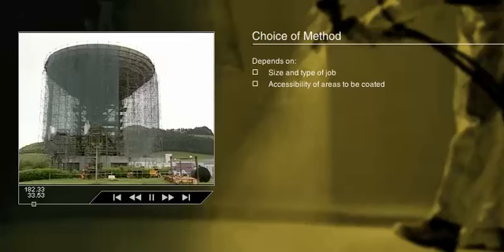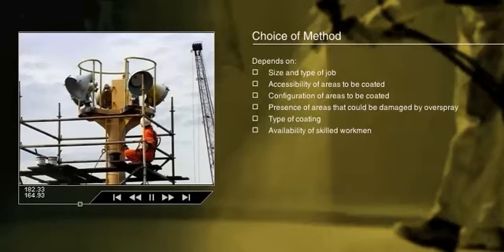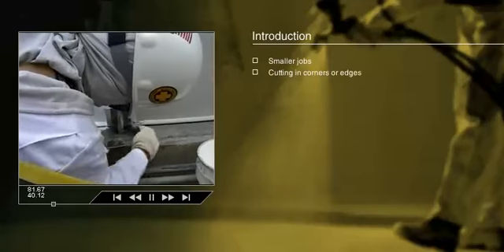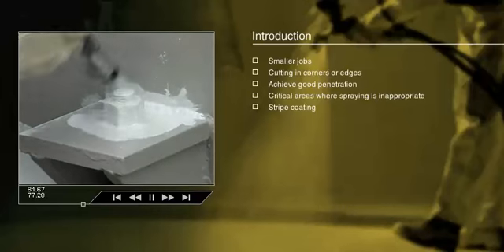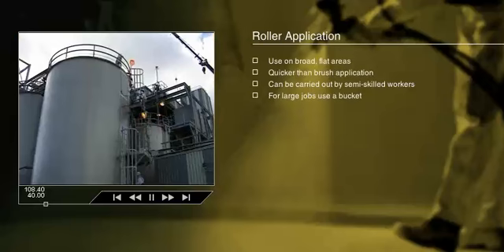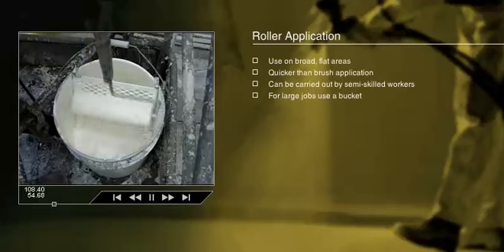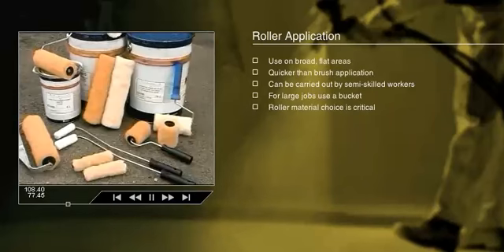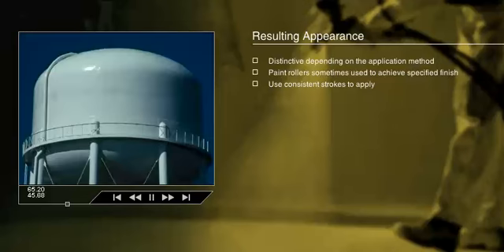1 BRUSH, PAINT MITTS AND ROLLER APPLICATION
NACE Coating Inspector Program Part I